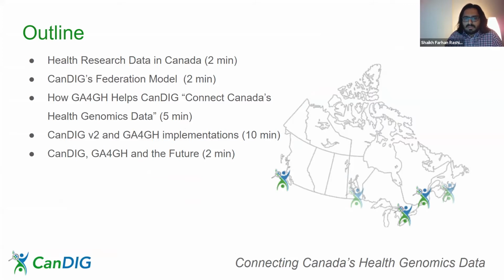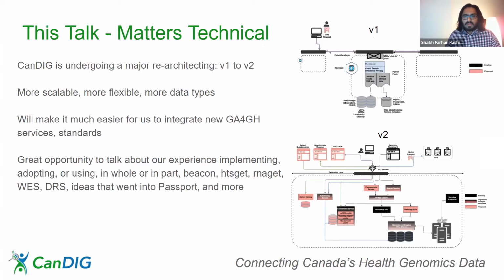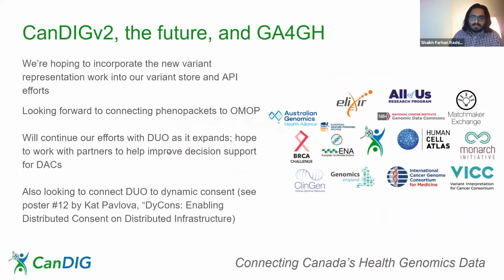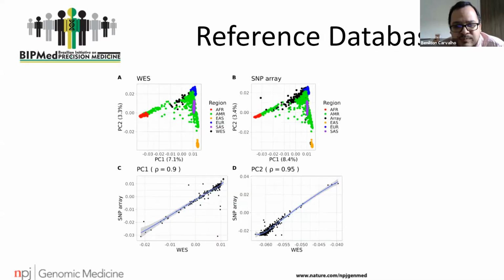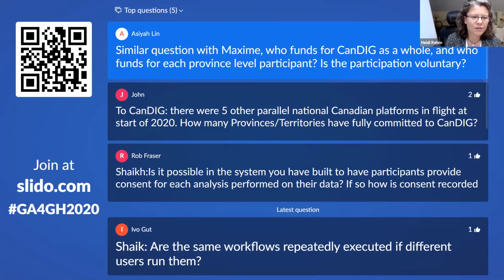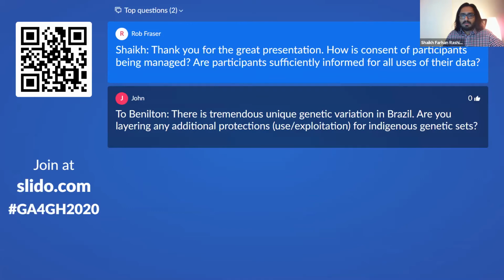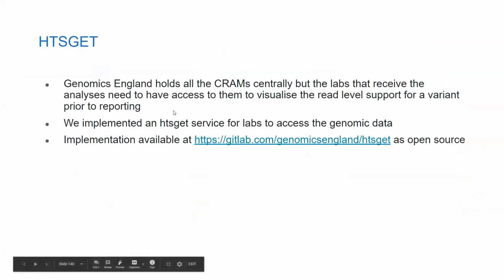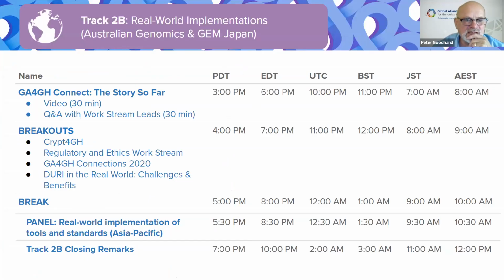GA4GH 8th Plenary Track 2A - Real World Implementations (CanDIG, BIPMed, Genomics England)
Shaikh Farhan Rashid (University Health Network) shared CanDIG's experience implementing GA4GH standards, beginning with an overview of health research data in Canada, followed by CanDIG's federation model. Next, Rashid dove into the GA4GH standards that CanDIG has implemented, including the Beacon API, htsget API, RNAget API, Workflow Execution Service API, Data Repository Service API, Data Use Ontology, Phenopackets, Passports, and Authentication and Authorization Infrastructureâ€”all of which build on GA4GH's Framework for Responsible Sharing of Genomic and Health-Related Data and data security best practices.

Benilton Carvalho (University of Campinas) shared BIPMed's experience implementing GA4GH standards, beginning with an overview of BIPMed, whose databases served as the first product released to fulfill the increasing need for publicly available genetic and genomic information on the Brazilian population. He discussed a variety of tools and technologies for serving genotypic and phenotypic data, including the Beacon API, and new custom tools, such as the BIPMed Variant Explorer (BraVE), which supports authenticated access and provides a user-friendly interface for users to query, manage, and share variant data.

Augusto Rendon (Genomics England) shared Genomics England's experience in implementing GA4GH standards in order to improve genomic healthcare and accelerate research. Rendon described Genomics England's healthcare loop, where they are actively using the CRAM file format for genomic data compression and htsget API, and are working towards implementing the Task Execution Service (TES) API, the Workflow Execution Service (WES) API, the Data Repository Service (DRS) API, and Variation Representation Specification.